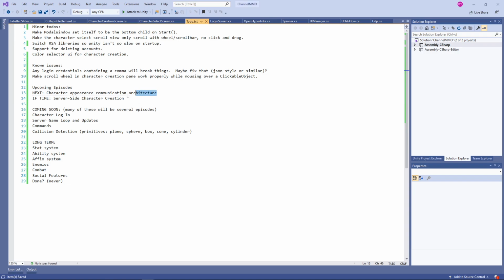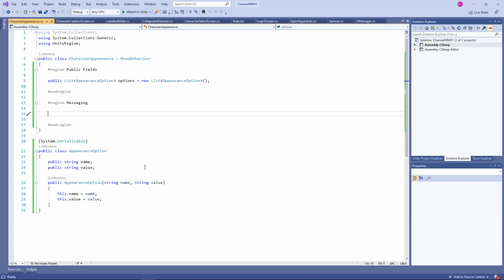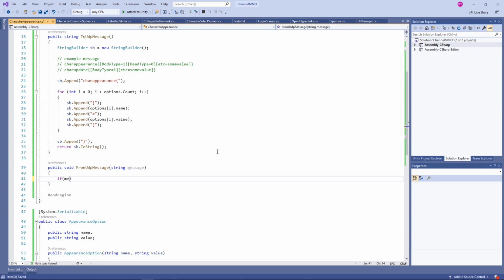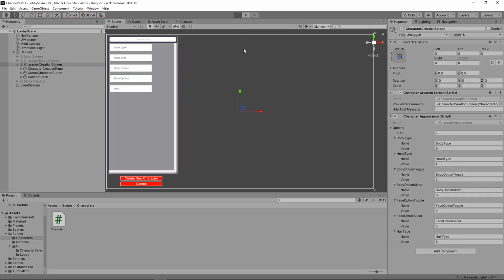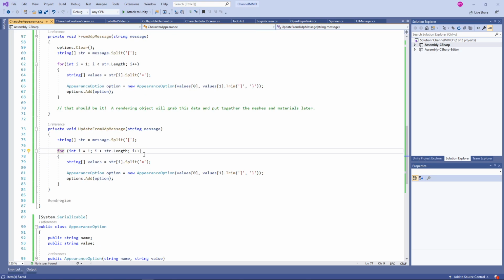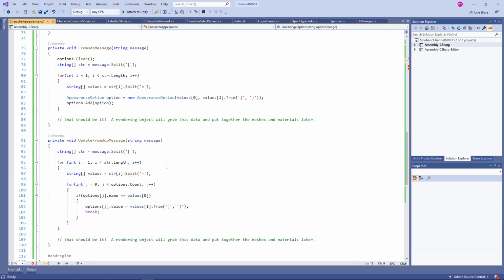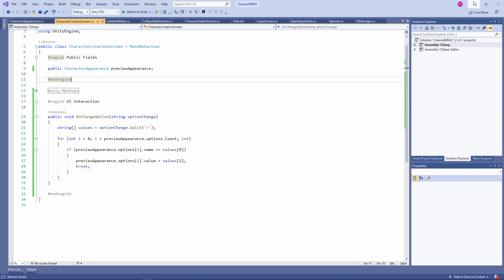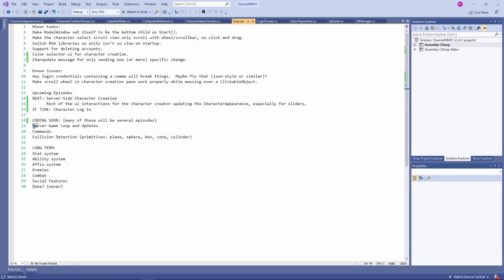Programming | Multiplayer Development | Episode 11 | Appearance Messaging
This is gonna get interesting...